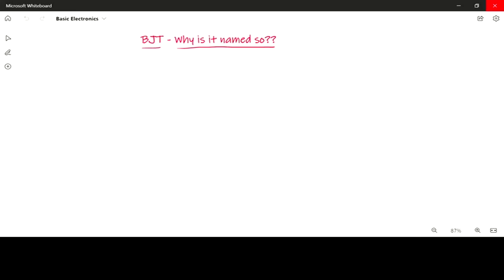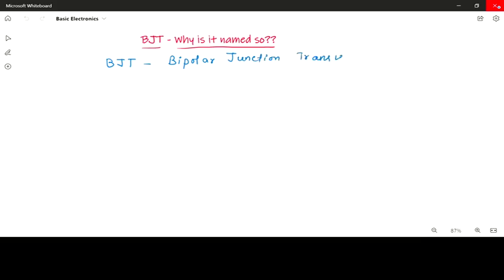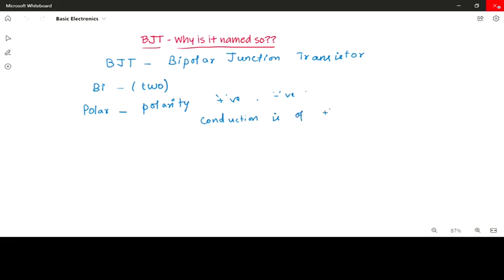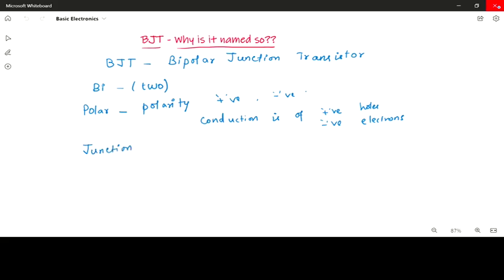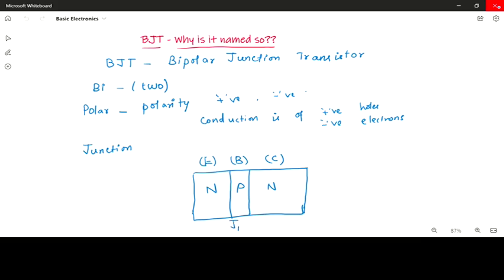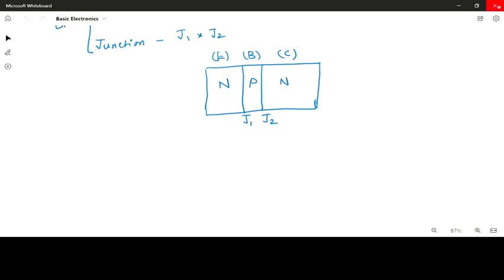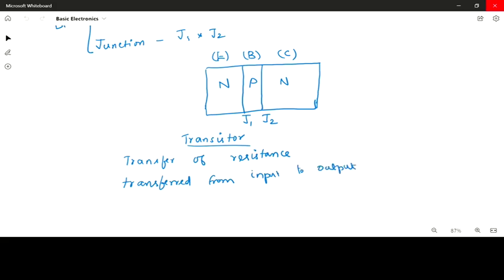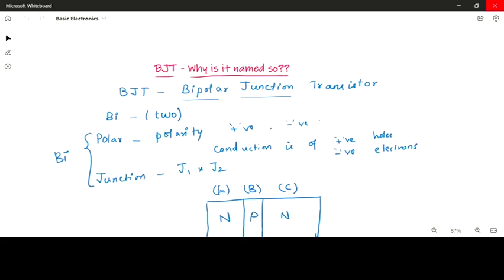BJT- Explanation | Janaki S.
Learn about "BJT- Explanation" from Janaki S.

To get more clarity on this topic you can book a Free Demo with Janaki S. by visiting